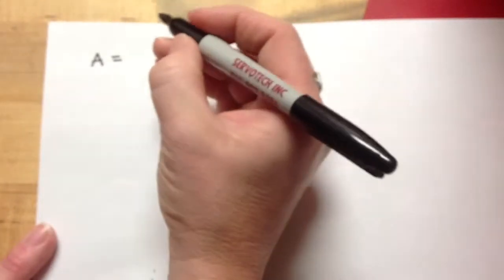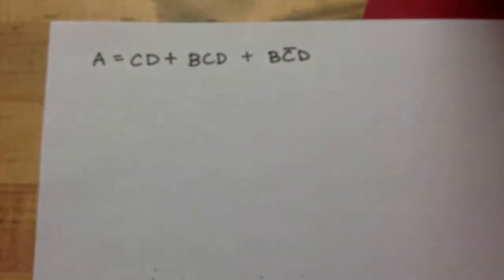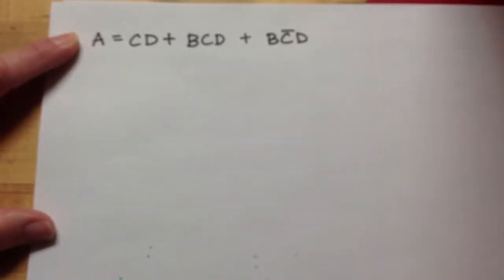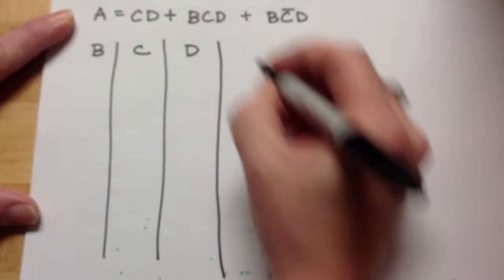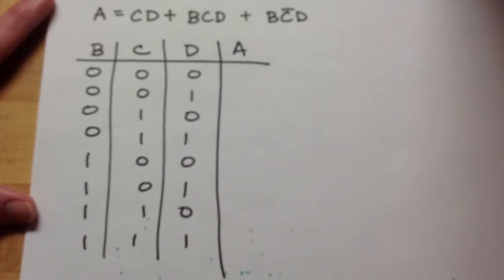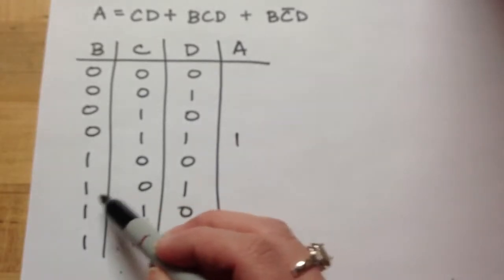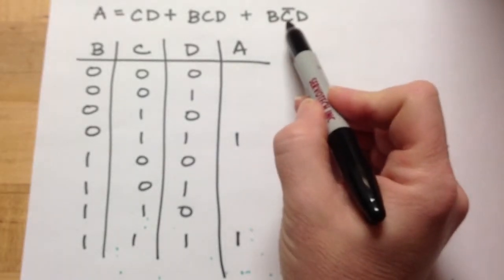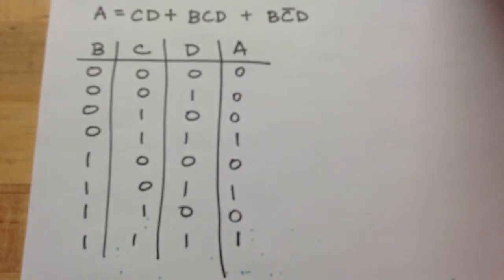Truth Table From Logic Expression: 3 Input Practice